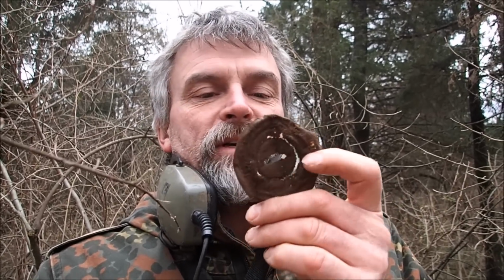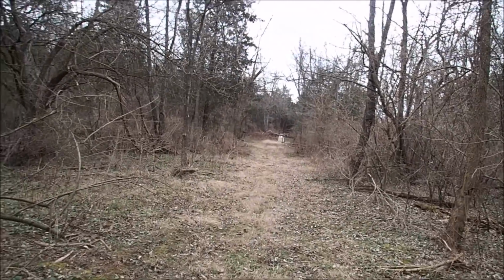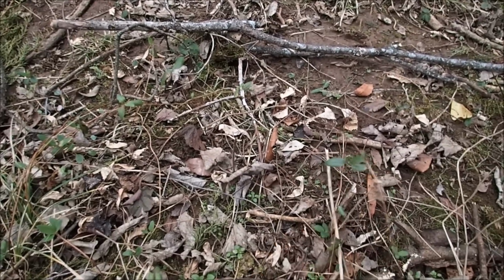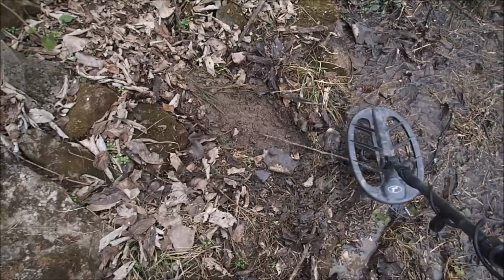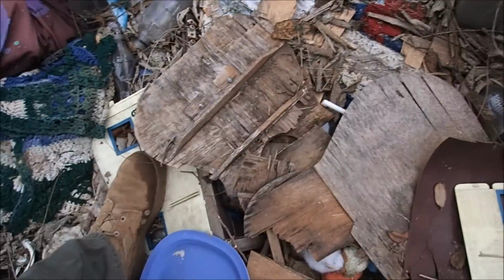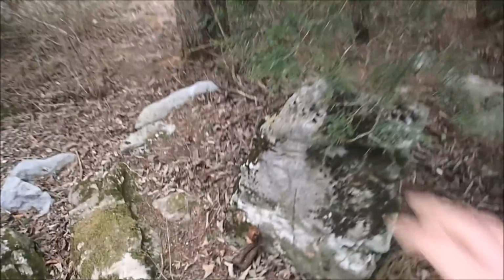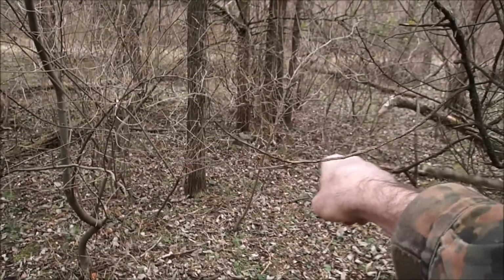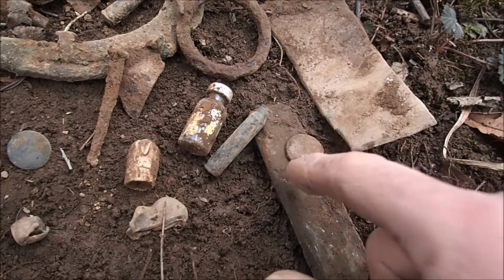A Weird Metal Detecting Adventure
Join me as I explore a woods searching for treasure with my metal detector. I find a few neat relics and discover some interesting things along the way.

zz